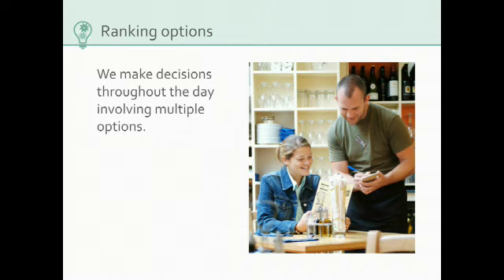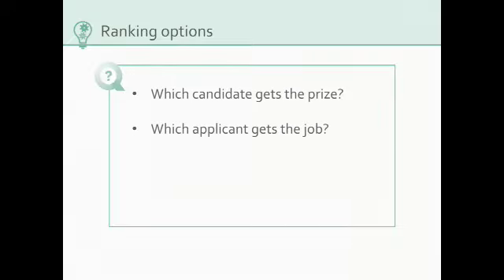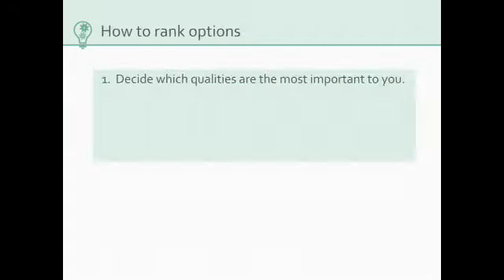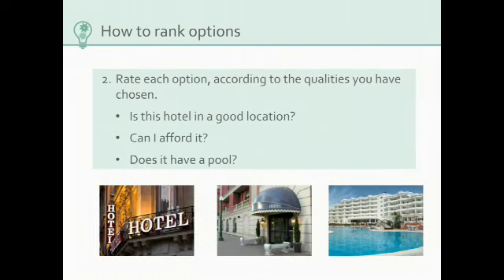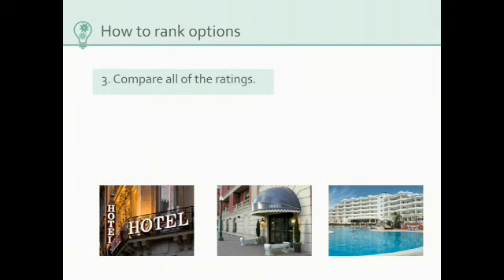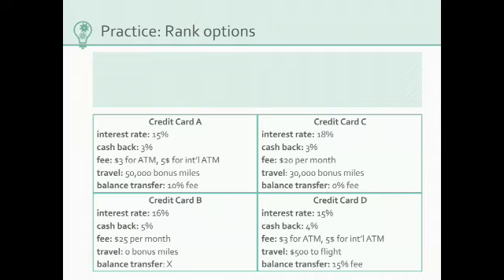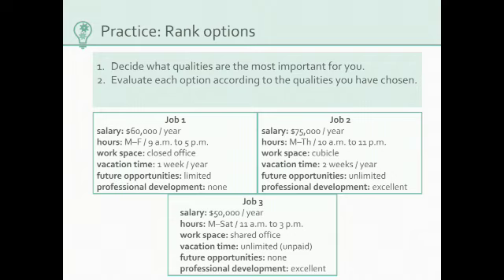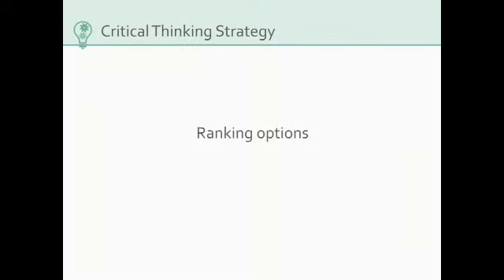Q: Skills for Success Listening and Speaking 4 3rd Edition - Unit 6: Critical Thinking Video